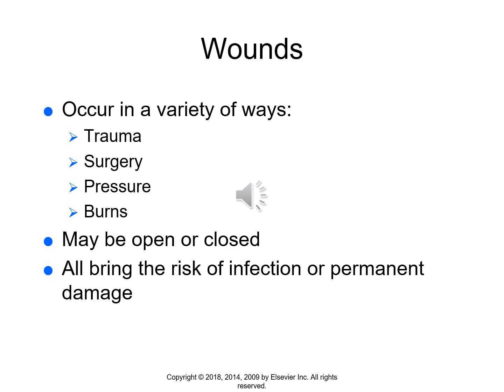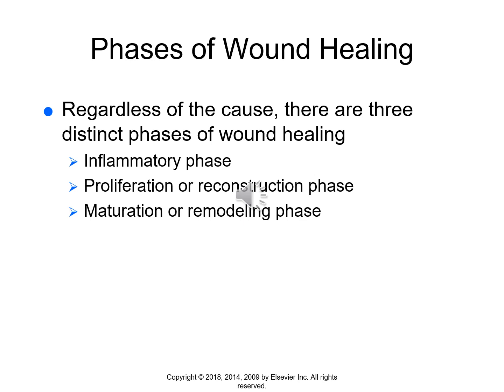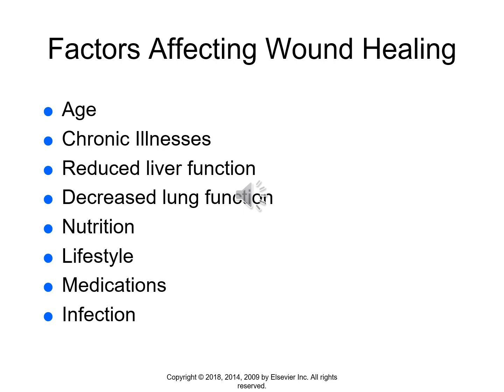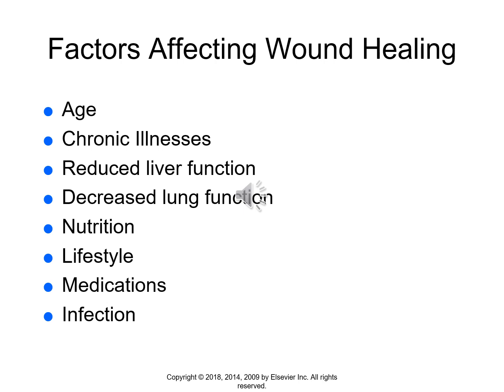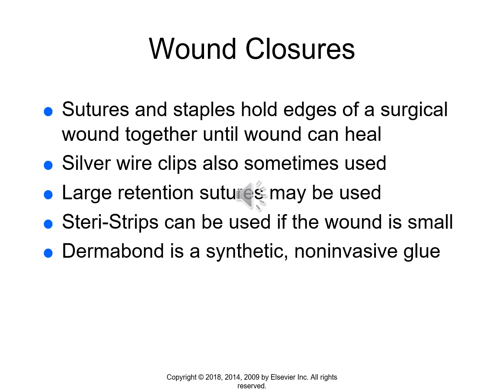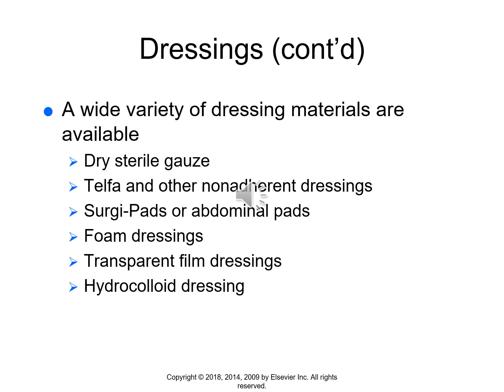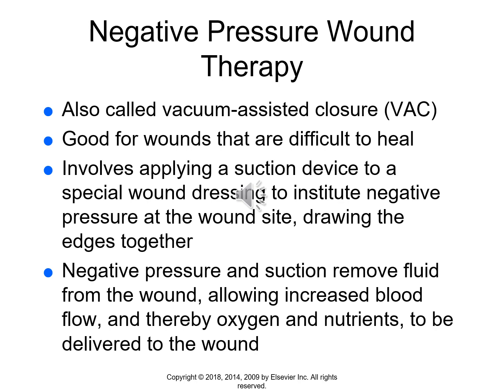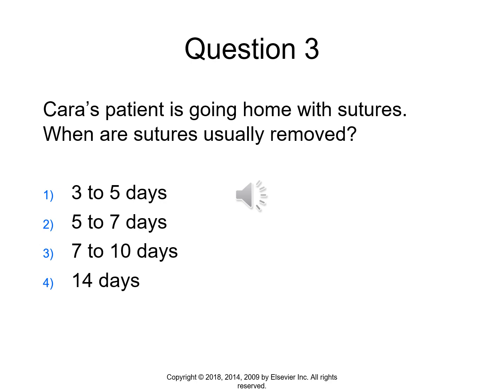Chapter 38 Providing Wound Care and Treating Pressure Ulcers